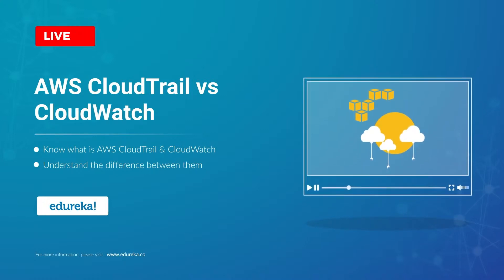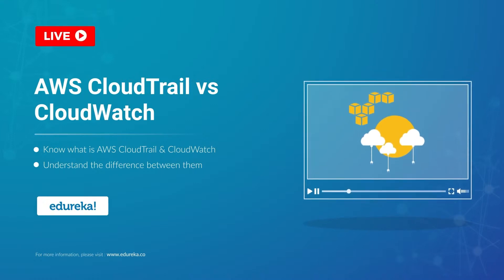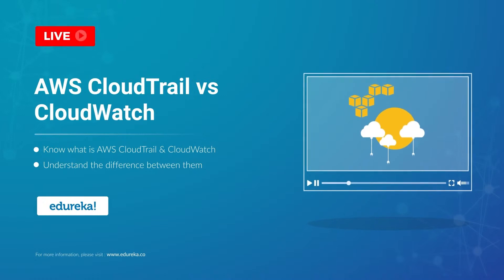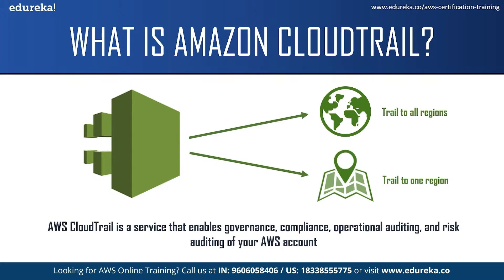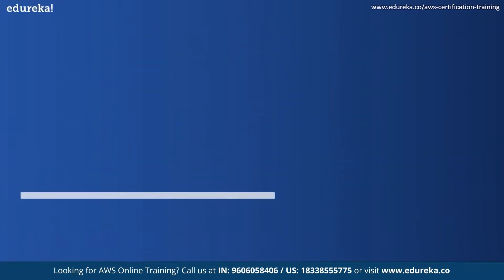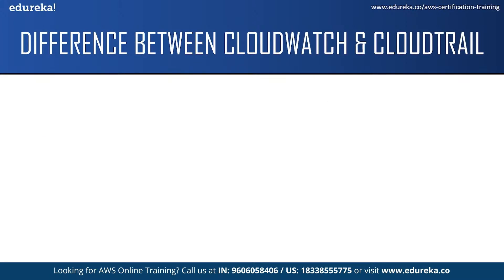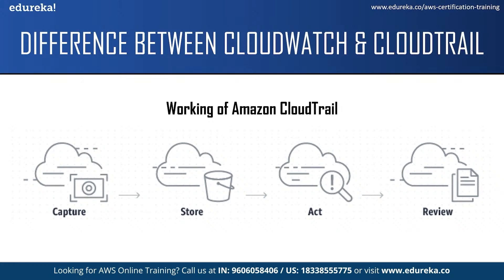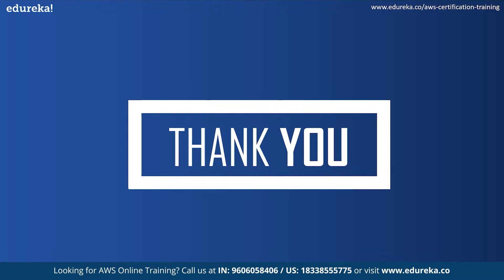AWS CloudTrail vs Amazon CloudWatch | AWS Monitoring Service | Edureka | AWS Rewind - 1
This "𝐂𝐥𝐨𝐮𝐝𝐖𝐚𝐭𝐜𝐡 𝐯𝐬 𝐂𝐥𝐨𝐮𝐝𝐓𝐫𝐚𝐢𝐥" video by Edureka will give you an idea about what exactly is Amazon CloudWatch and CloudTrail and also explain some major differences between them.

00:00:00 Agenda
00:00:49 What is Amazon CloudWatch?
00:03:39 What is Amazon CloudTrail?
00:05:53 Difference between CloudWatch & CloudTrail

1. This is a 5 Week Instructor led Online Course.
2. The course consists of 30 hours of online classes, 30 hours of assignment, 20 hours of project
3. We have a 24x7 One-on-One LIVE Technical Support to help you with any problems you might face or any clarifications you may require during the course.
4. You will get Lifetime Access to the recordings in the LMS.
5. At the end of the training, you will have to complete the project based on which we will provide you a Verifiable Certificate!

During this AWS Architect Online training, you'll learn:
1. AWS Architecture and different models of Cloud Computing
2. Compute Services: Amazon EC2, Auto Scaling and Load Balancing, AWS Lambda, Elastic Beanstalk
3. Amazon Storage Services: EBS, S3 AWS, Glacier, CloudFront, Snowball, Storage Gateway
4. Database Services: RDS, DynamoDB, ElastiCache, RedShift
5. Security and Identity Services: IAM, KMS
6. Networking Services: Amazon VPC, Route 53, Direct Connect
7. Management Tools: CloudTrail, CloudWatch, CloudFormation, OpsWorks, Trusty Advisor
8. Application Services: SES, SNS, SQS

Course Objectives

On completion of the AWS Architect Certification training, a learner will be able to:
1. Design and deploy scalable, highly available, and fault tolerant systems on AWS
2. Understand lift and shift of an existing on-premises application to AWS
3. Ingress and egress of data to and from AWS
4. Identifying appropriate use of AWS architectural best practices
5. Estimating AWS costs and identifying cost control mechanisms

This course is designed for students and IT professionals who want to pursue a career in Cloud Computing. The course is the best fit for:
1. Professionals interested in managing highly-available and fault-tolerant enterprise and web-scale software deployments.
2. Professionals who want Project Experience in migrating and deploying cloud-based solutions.
3. DevOps professionals.

Pre-requisites